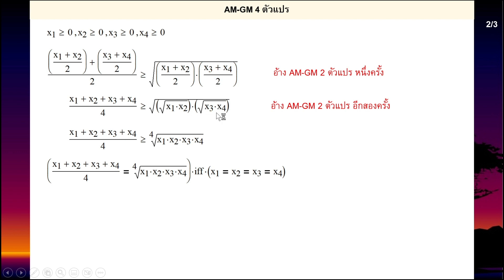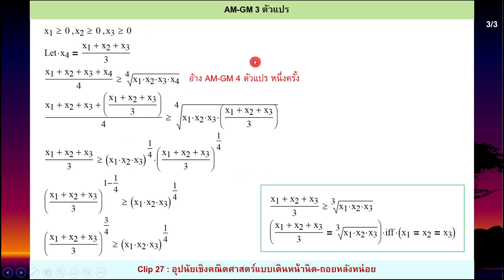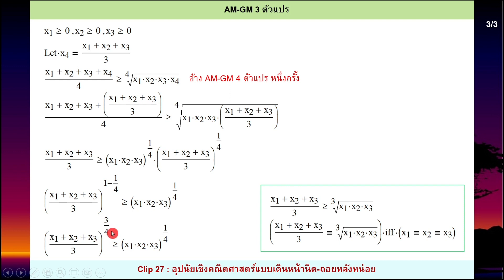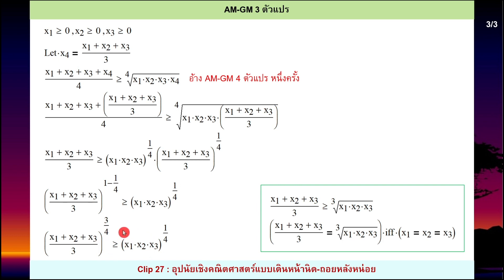Clip 628 : (3) สามนาที มีคำตอบ พิสูจน์ AM-GM 2,3,4 ตัวแปรแบบสั้น ๆ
เอกสารประกอบ